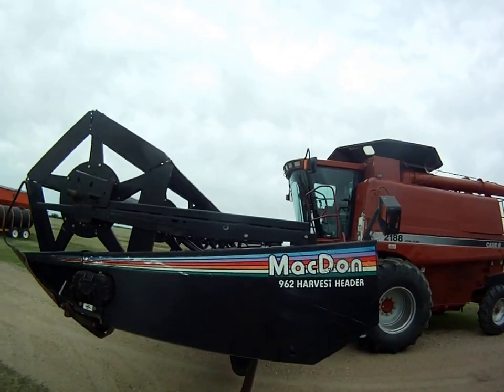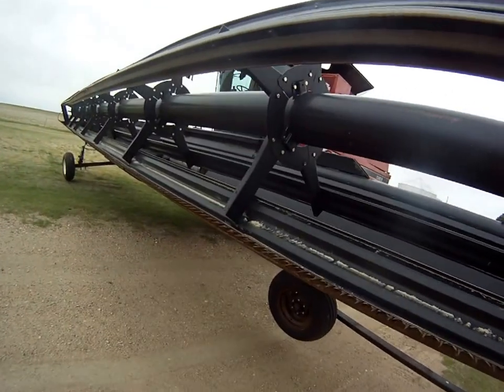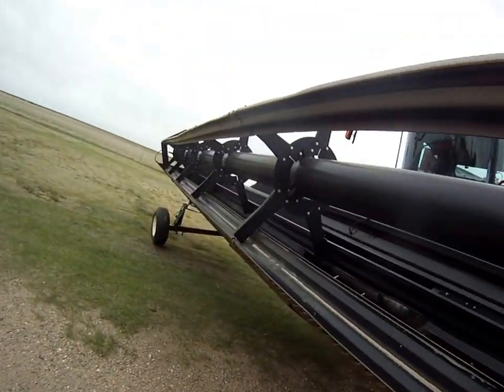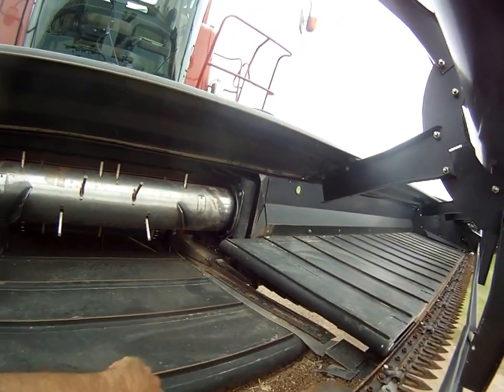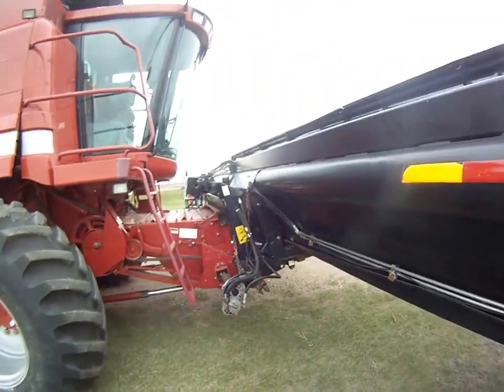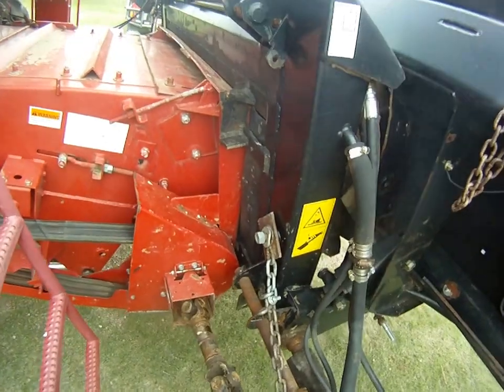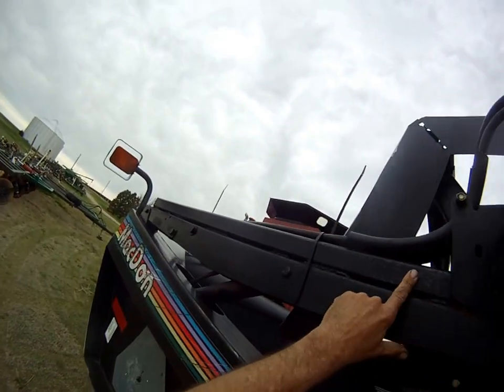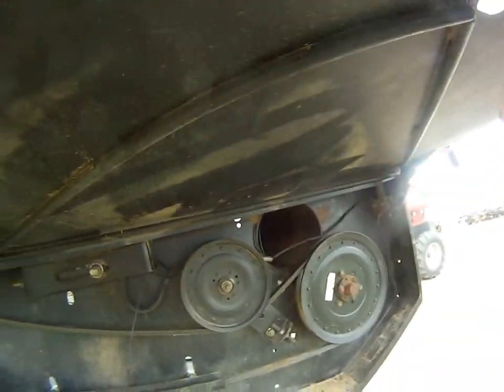2001 MacDon 36' header 962 Harvest